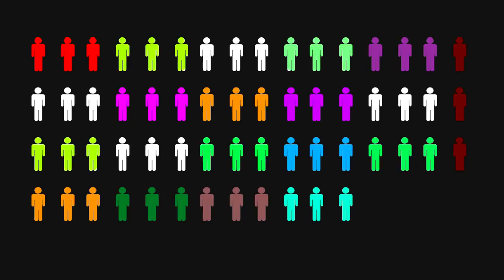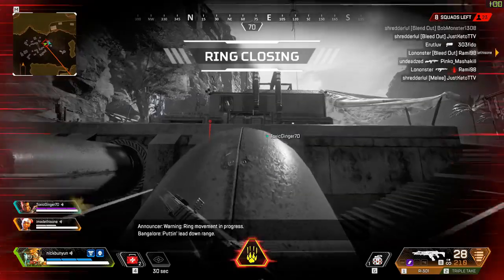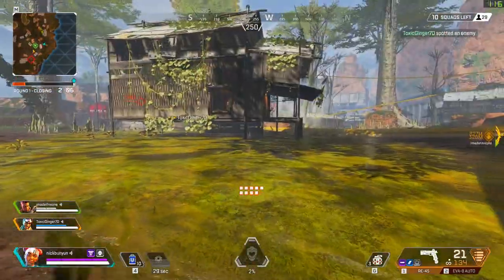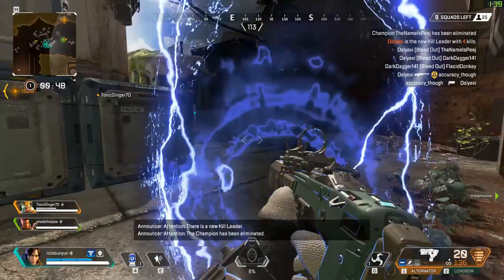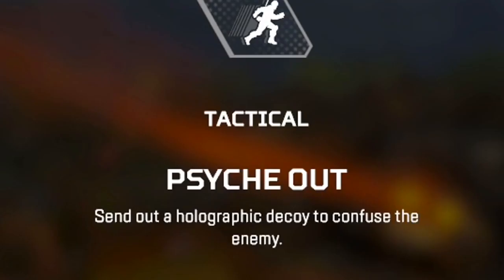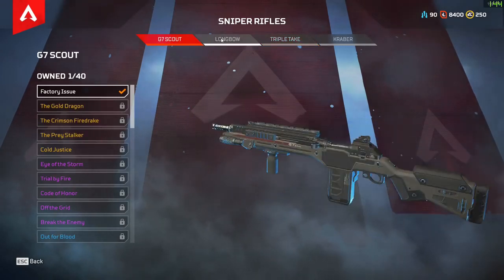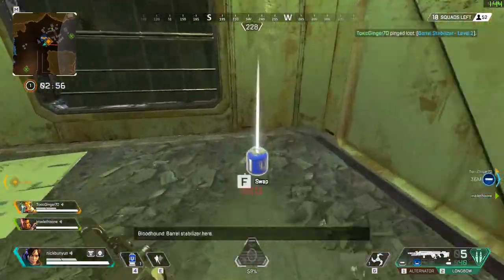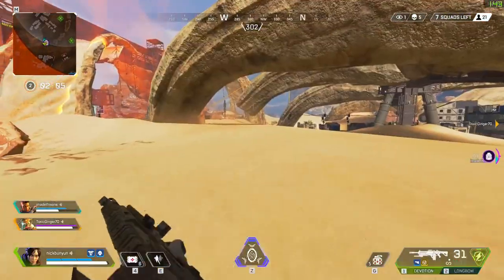How To Play Apex Legends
Want to improve your Gameplay? Try getting a controller from Battle Beaver! :)